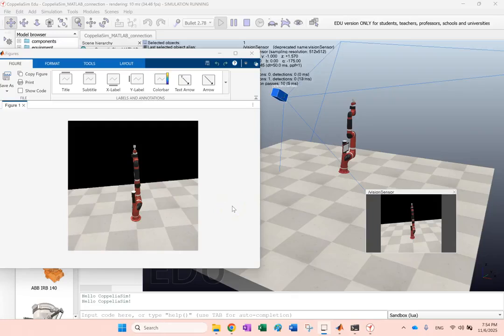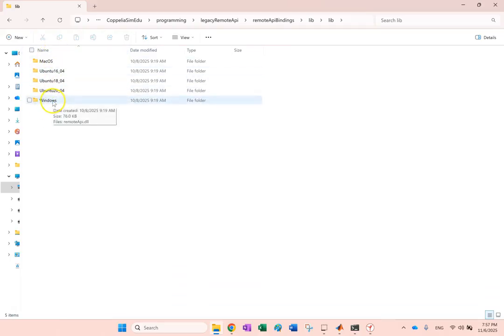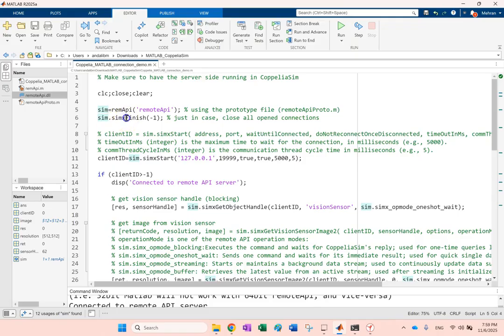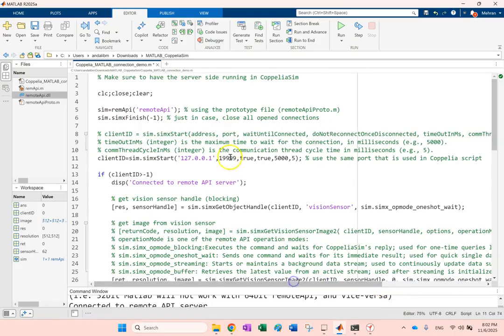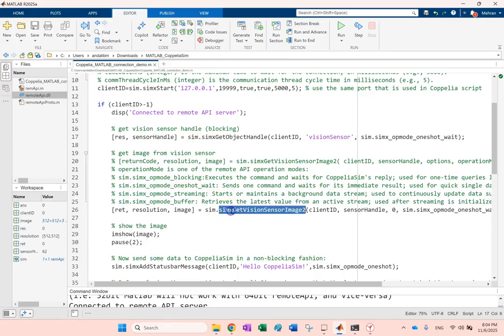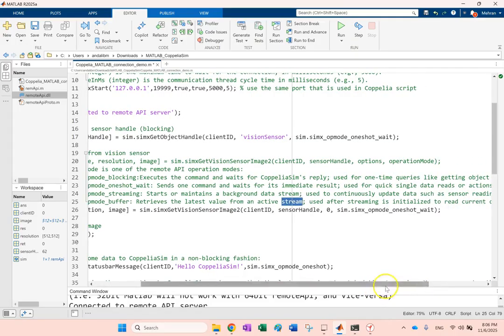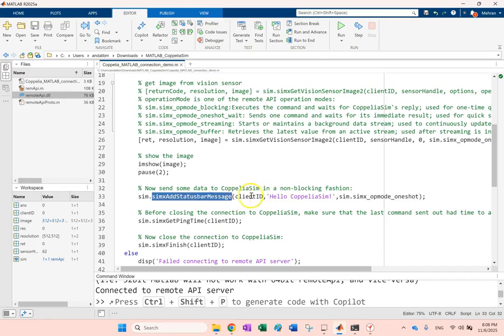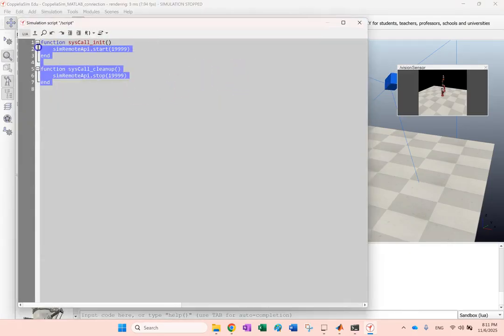Connecting CoppeliaSim and MATLAB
Connecting CoppeliaSim and MATLAB and obtaining images from CoppeliaSim and displaying them in MATLAB as well as sending messages from MATLAB to CoppeliaSim are demonstrated.

All files used in this video can be downloaded from the following link: